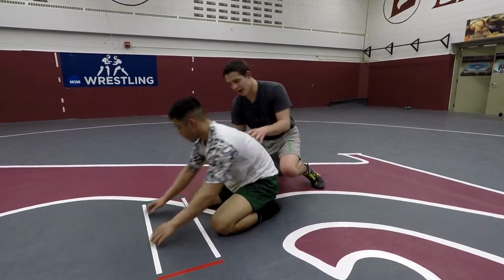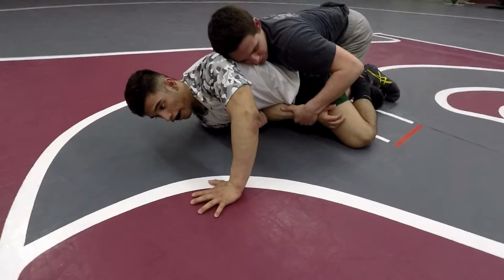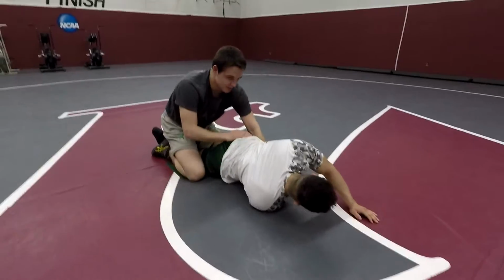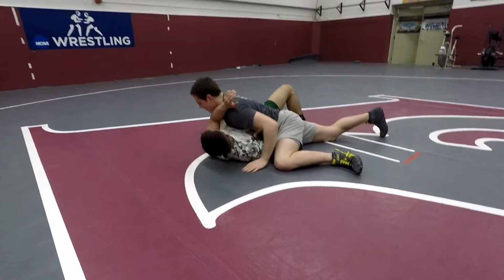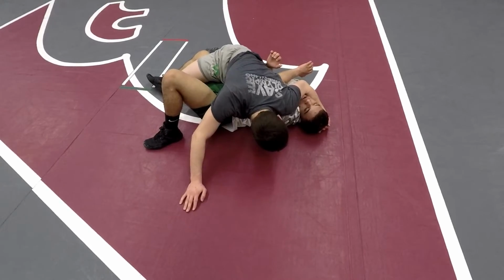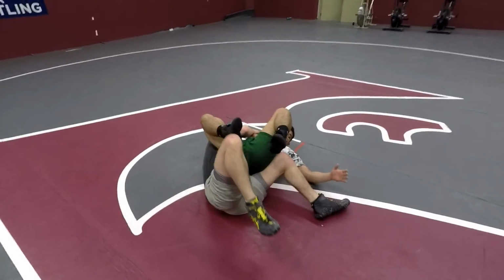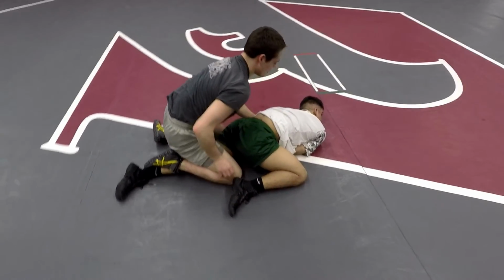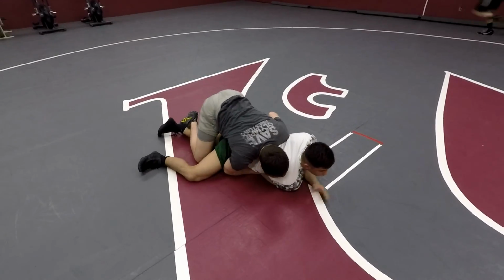Cross Wrist Series with The Champ: Dustin Weinmann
Dustin won the NCAA D3 Title at 141 pounds in 2017 for the University of Wisconsin-La Crosse